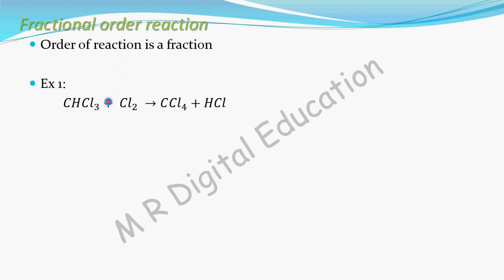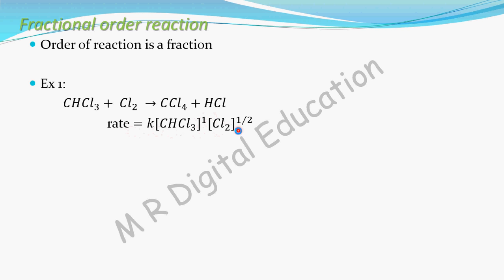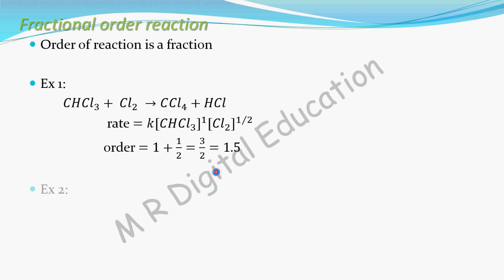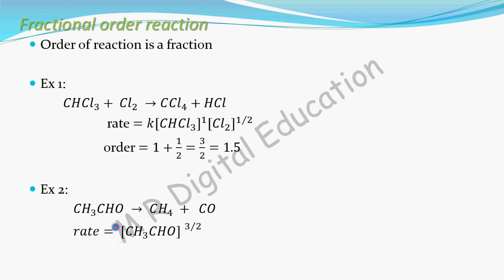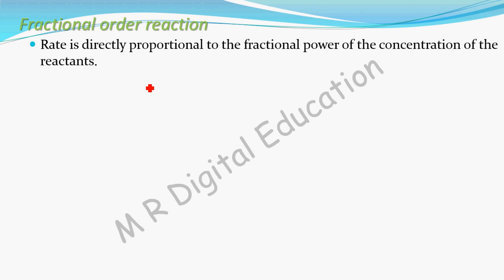fractional order reaction and its meaning(chemical kinetics part 20 for CBSE class 12 and JEE, IIT)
This video contain about fractional order reaction , examples of fractional order reaction and its actual meaning.
For fractional order reaction rate is directly proportional to the fractional power of concentration of the reactants.
For fractional order of order of reaction is a fraction.
i have explained above lines with examples